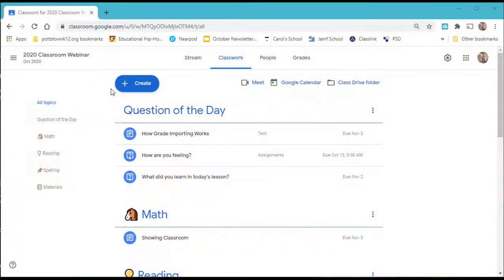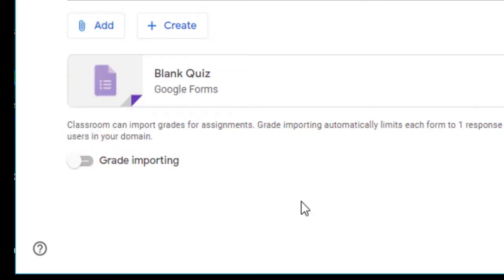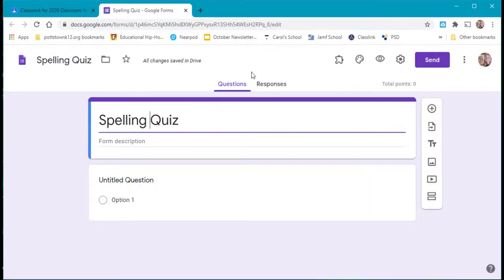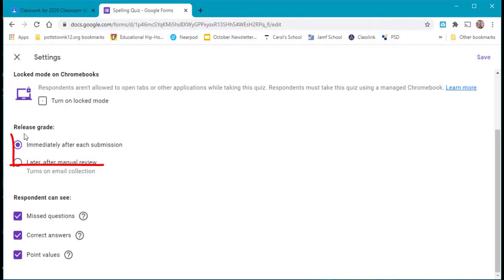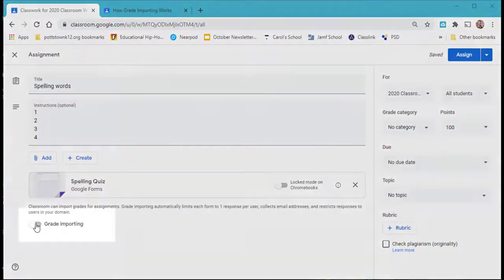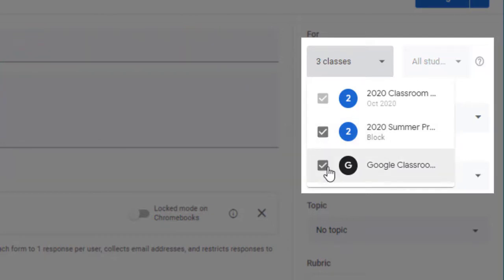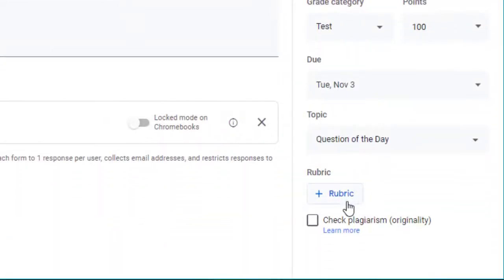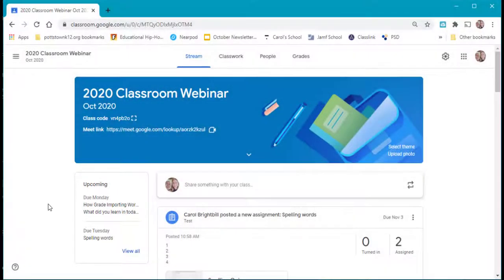Creating a Quiz Assignment - Google Classroom Top to Bottom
Creating a quiz assignment in the classwork tab in Google Classroom.